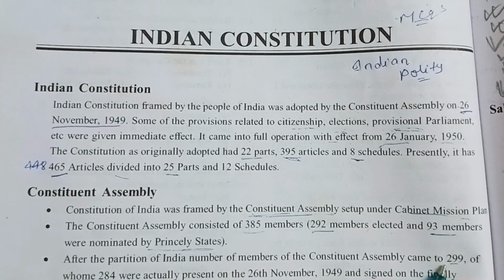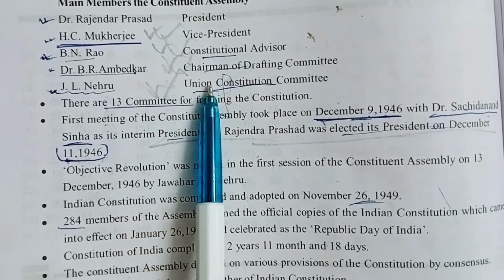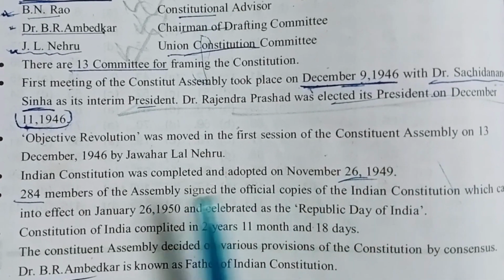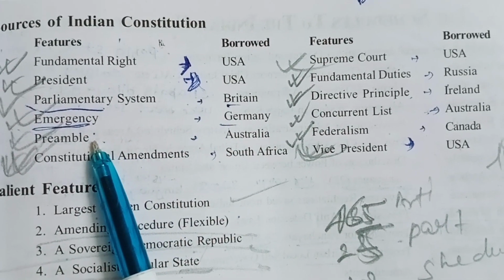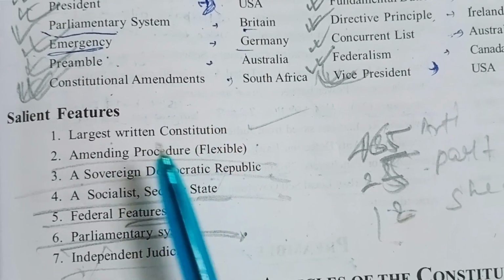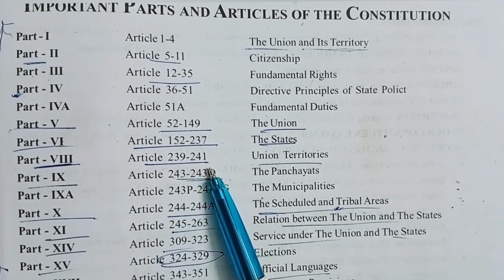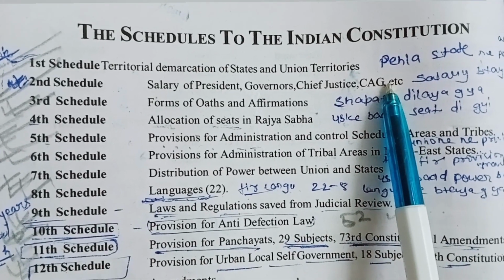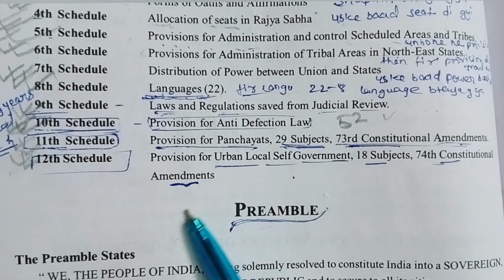INDIAN POLITY (India Constitution)|| General Test